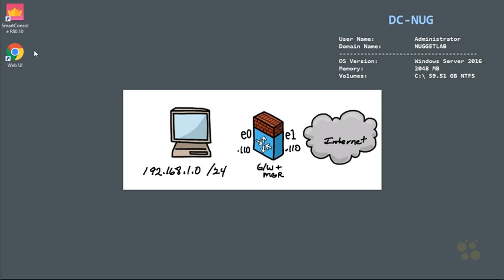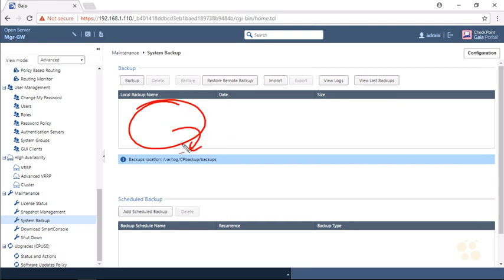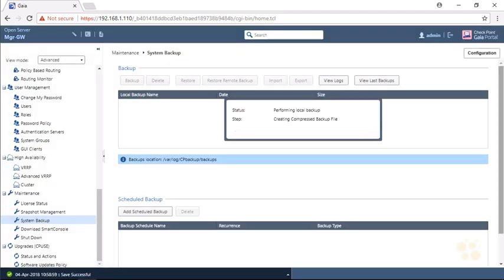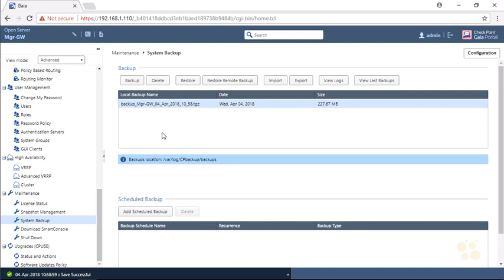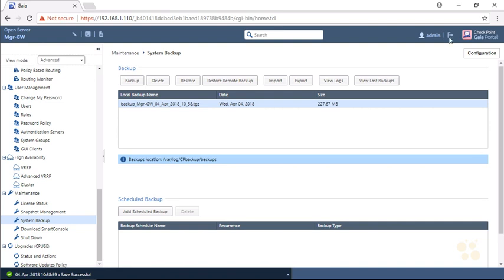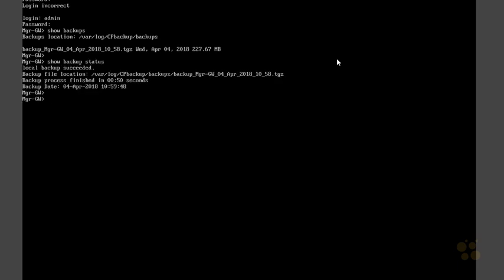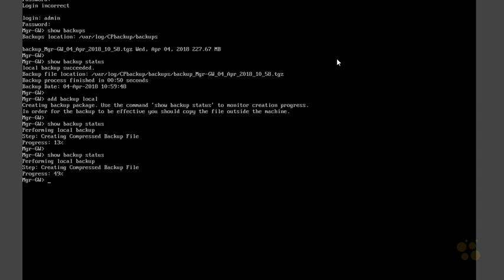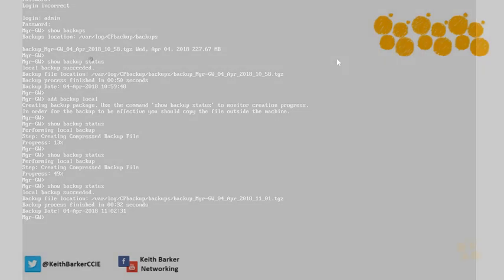58 Check Point CCSA R80 Command Line Interface Web and CLI Back